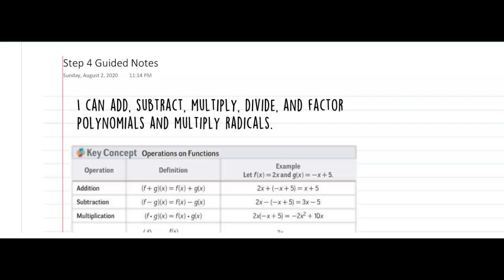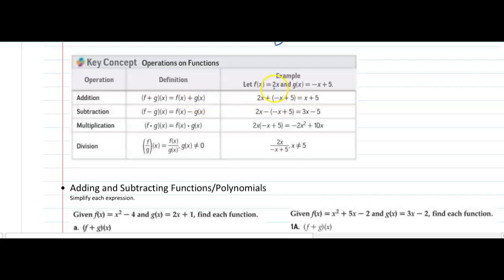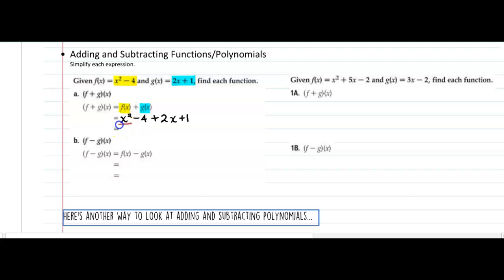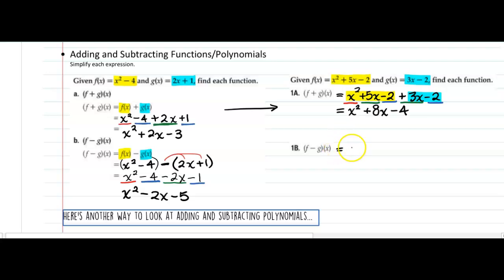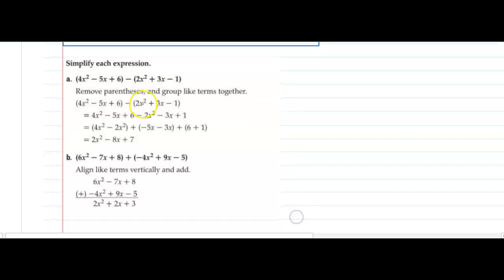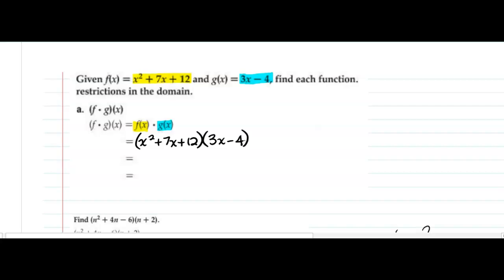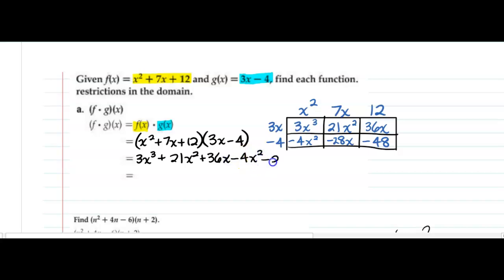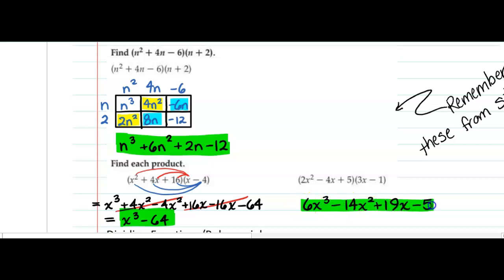Algebra 2 Step 4A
Add subtract mult polynomials